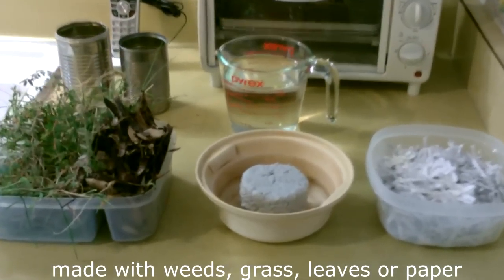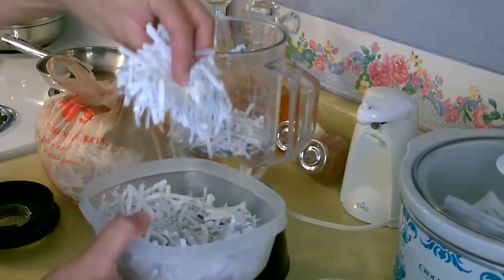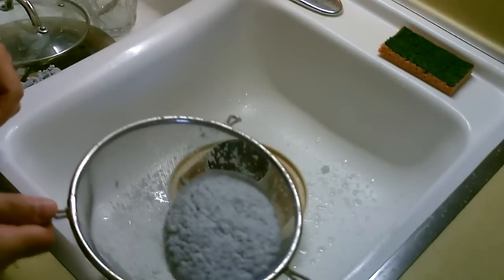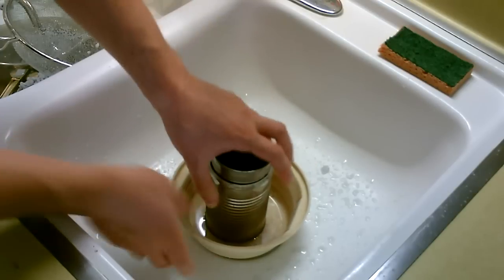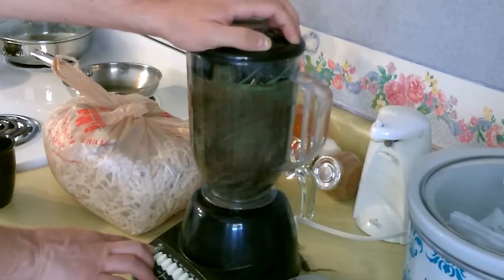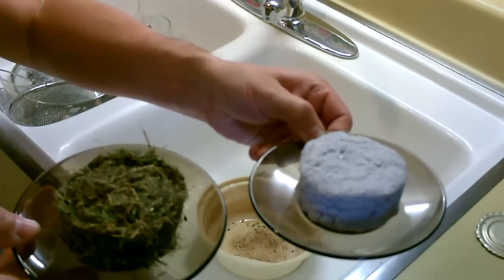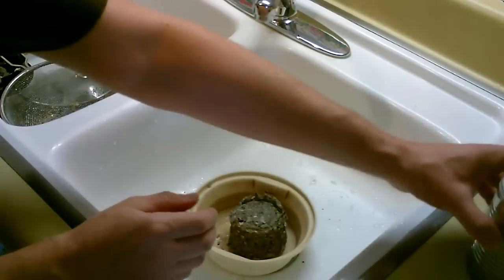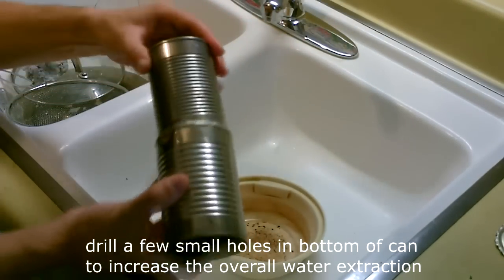Homemade "Briquettes" - DIY Biofuel for Rocket or Wood Stove! (use leaves/grass/weeds or paper!)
video shows how to make biomass briquettes (or biscuits) for fueling a rocket or wood stove. (using leaves, grass, weeds or paper) and water. easy to make "biofuel". just grind/shred material and shape it into a briquette or "biscuit" using a homemade "tin can press".  let dry in the sun. once fully dry they burn great. they often burn with a lot less smoke than firewood (if they are allowed to fully dry) because the moisture content in them can be as low as 4% (regular firewood can be as high as 65%). less moisture equals less smoke. can also be made with straw, hay, sawdust, corn husk, rice husk, ground nut shells...